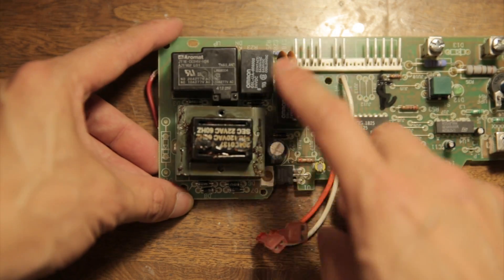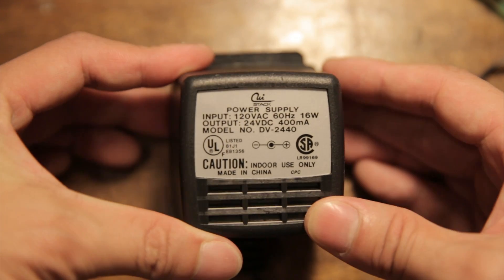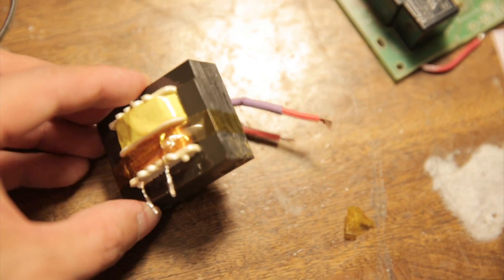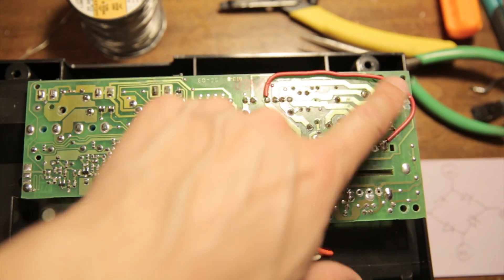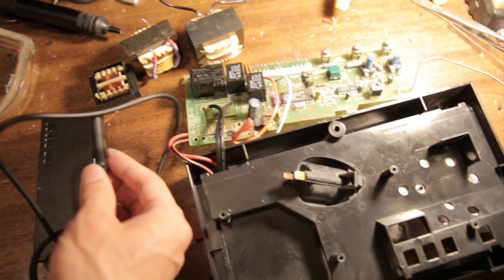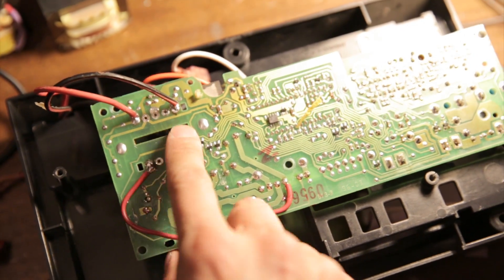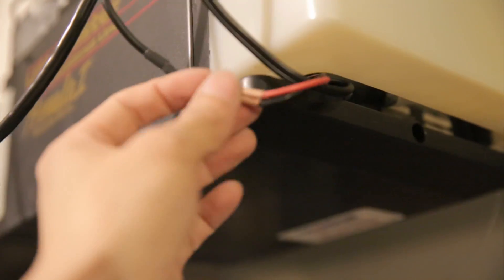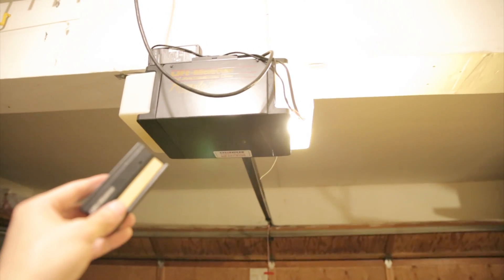LiftMaster Whisper Drive Garage Door Opener Repair: Transformer Failure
I went and replaced the transformer from my garage door opener with a Lenovo AC adapter. Not typical, not recommended, but workable. Do this at your own risk!

Or you can just replace the whole logic board (LiftMaster Garage Door Opener 41A5021-5I Receiver Logic Board )

Kill-a-watt Electricity Monitor Gizmo, really great for checking vampire power energy consumption quickly .

Deans connector used for laptop DC supply connectioni

If you have a different model and are looking for replacement parts, go
Decipher which model and which part to get. But it seems prices on Amazon is $5-8 or so cheaper. Beware of what kind of belt/chain/screw drive it is because it seems the logic board is different for each of them. Thanks!